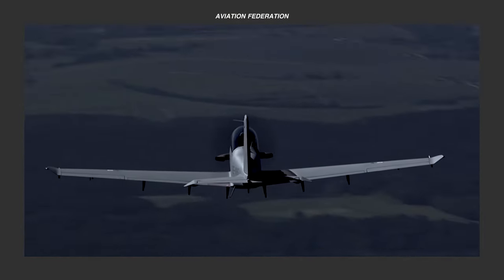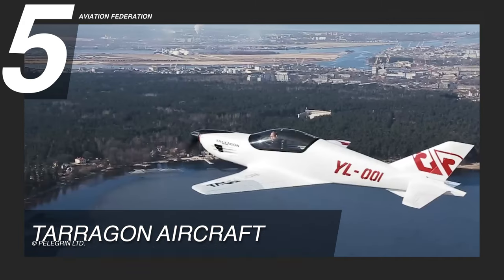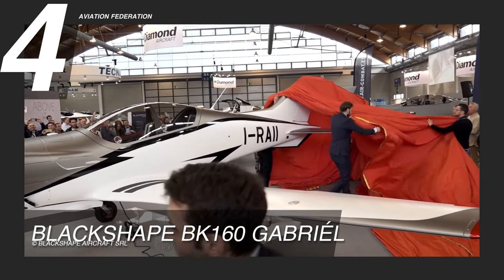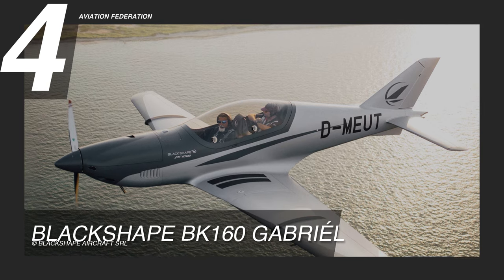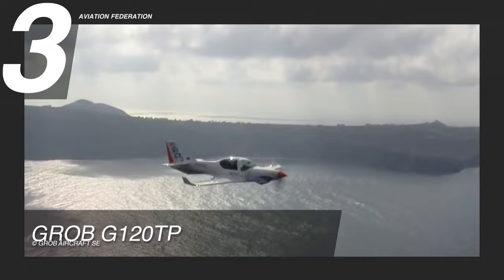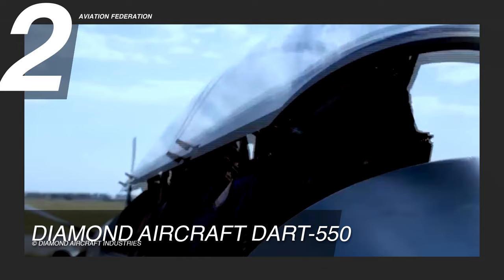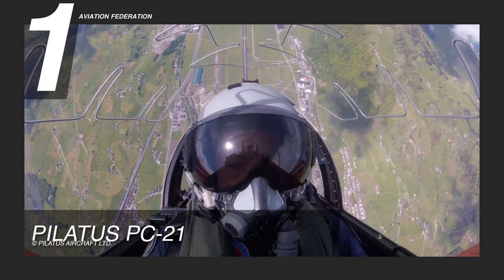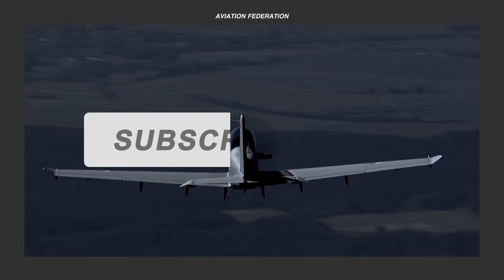Top 5 Military Style Civilian & Trainer Aircraft 2023-2024 | Price & Specs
In today’s episode, we’ll look at some of the most unique military-style civilian and trainer aircraft that are still in use around the globe. We’ll check out each of their specifications, designs, and current market prices.

People often think of fighter jets when they hear the words military aircraft, but we use the term “military-style” to describe civilian aircraft with distinguishing elements that look similar to those found on military planes. These may include design features such as a tough-looking exterior, low-wing design, or using advanced avionics systems. In most cases, these are aircraft designed for use in a variety of extreme conditions, or as aerobatic or demonstration planes. These are becoming popular choices for civilian pilots or operators who want to showcase a more versatile or rugged aircraft with advanced flight capabilities.

EXTRA INFO:

1:19 - Tarragon Aircraft

Engine Type: Rotax 912iS
Engine Horsepower: 100 hp
Max speed: 185 kn
Max Range: 1,000 nm
Price: US$ 250,000

3:22 - Blackshape BK160 Gabriél

Engine Type: Lycoming IO-320-D1B engine
Engine Horsepower: 160 hp
Max Speed: 160 kn
Max Range: 400 nm
Price: US$ 310,000

5:16 - Grob G120TP

Engine Type: Rolls-Royce M250-B17F
Engine Horsepower: 456 hp
Max Speed: 205 kn
Max Range: 725 nm
Price: US$ 2,700,000

7:17 - Diamond Aircraft DART-550

Engine Type: General Electric GE H75-100
Engine Horsepower: 550 hp
Max Speed: 247 kn
Max Range: 8 Hours Endurance
Price: US$ 4,000,000

9:43 - Pilatus PC-21

Engine Type: Pratt & Whitney PT6A-68B
Engine Horsepower: 1,600 hp
Max Speed: 370 kn
Max Range: 720 nm
Price: US$ 9,000,000

11:43 - Questions